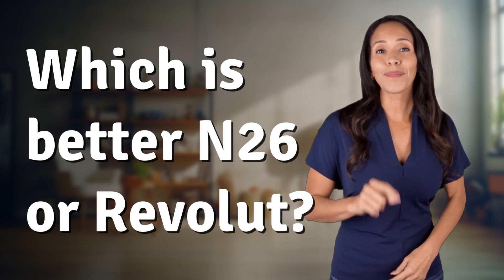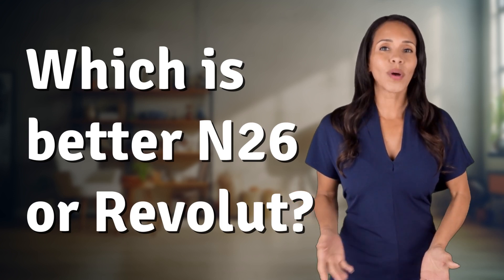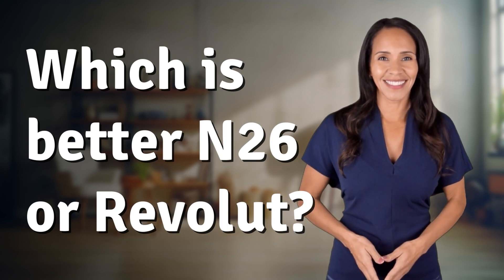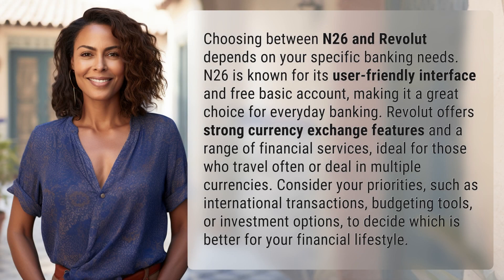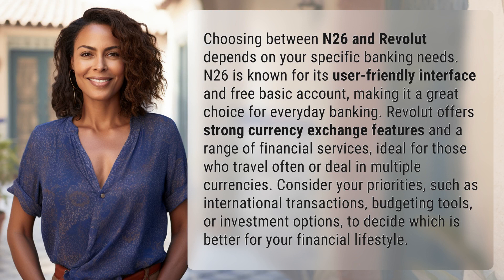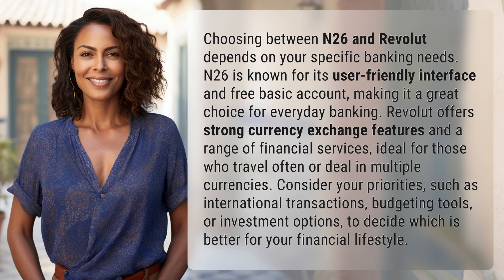Which is better N26 or Revolut?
N26 vs Revolut: Which is Better for You? 👉 N26 vs Revolut 👉 Discover the differences between N26 and Revolut to find the best fit for your banking needs. Whether you prioritize user-friendly interfaces or currency exchange features, this comparison will help you make an informed decision.

Laura S. Harris (2024, February 18.) Which is better N26 or Revolut?
    🌐 AskAbout.video